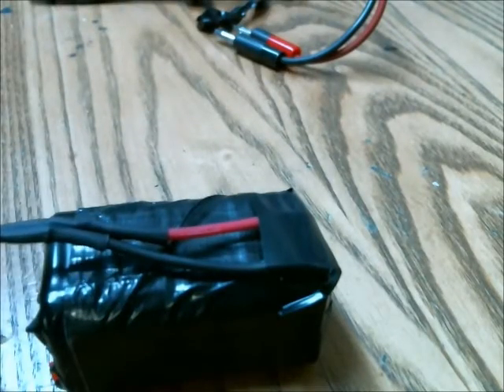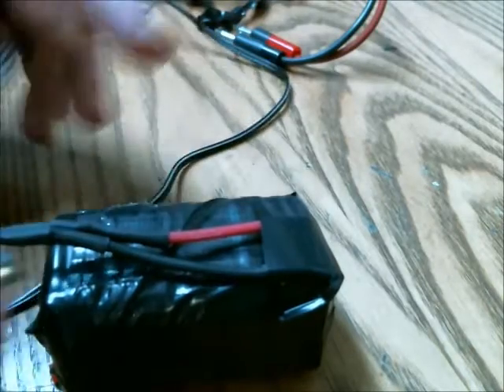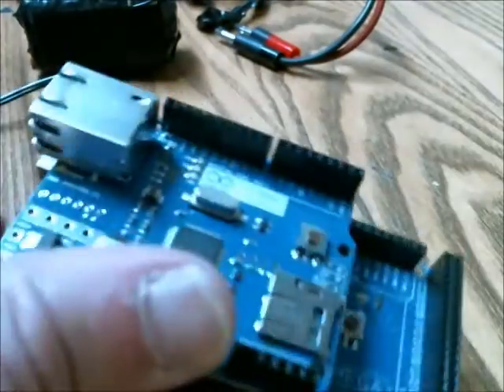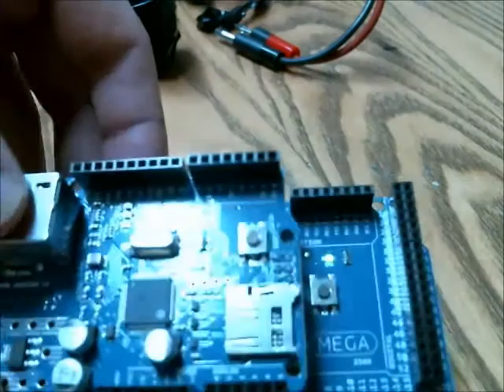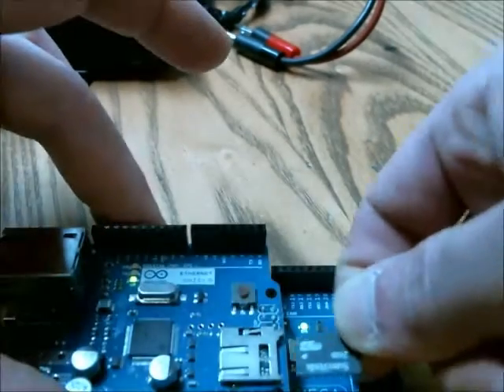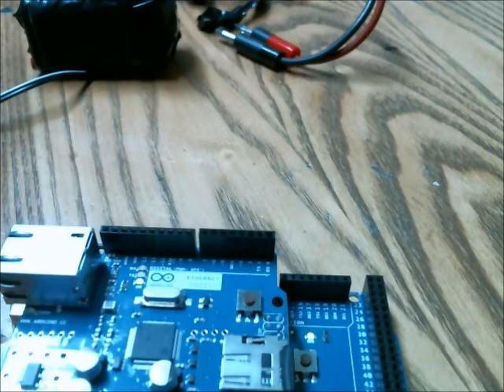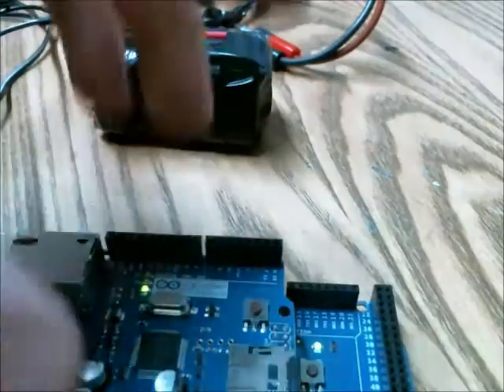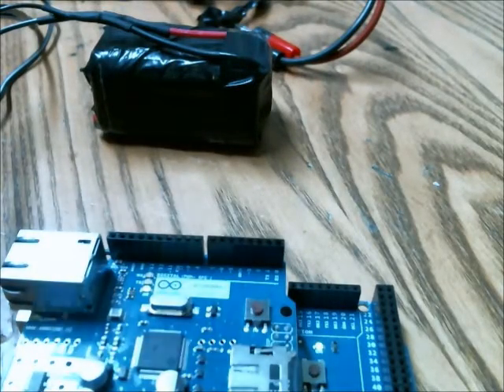Battery Pack For Arduino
A Lithium Ion battery pack for an Arduino Mega, which will be used for remote Voltage-datalogging.